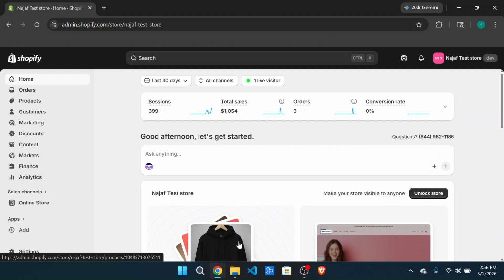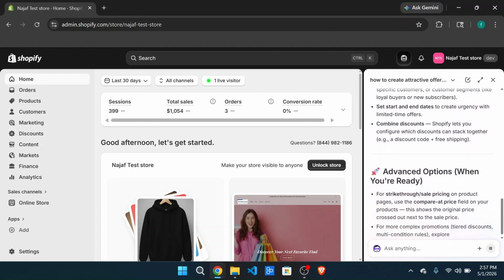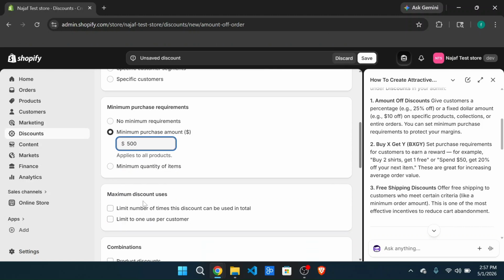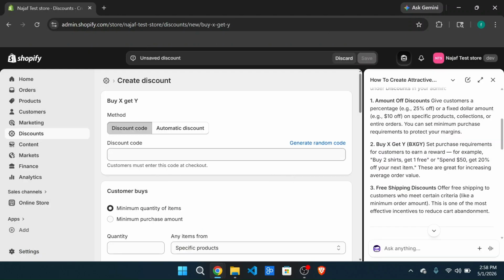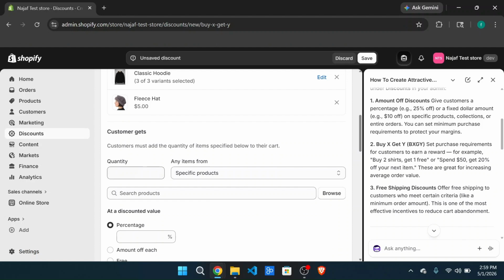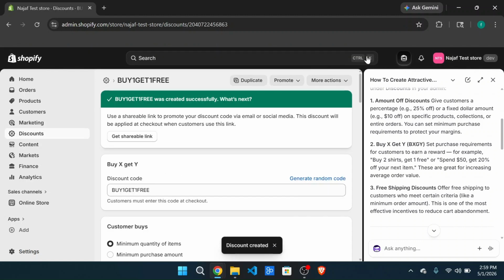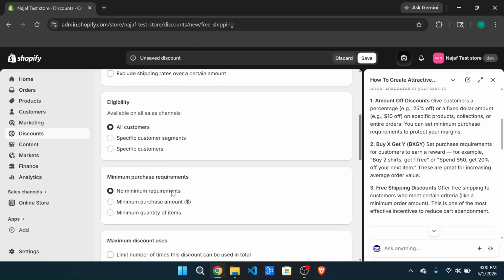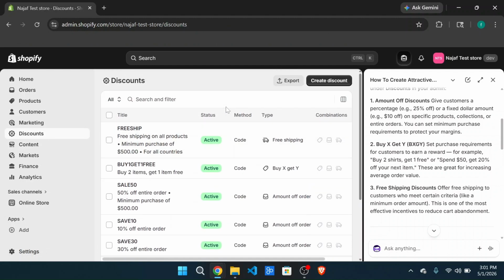How to Improve Checkout Experience in Shopify Using Sidekick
A smooth checkout experience can reduce cart abandonment and increase conversions in your Shopify store.

This tutorial explains how Shopify Sidekick can help identify checkout issues and provide suggestions to improve the customer journey.

Topics covered:

* Checkout experience optimization
* Reducing checkout friction
* Improving customer trust
* Increasing conversion rates
* Best practices for Shopify checkout

Perfect for Shopify beginners and ecommerce store owners looking to improve sales and customer experience.